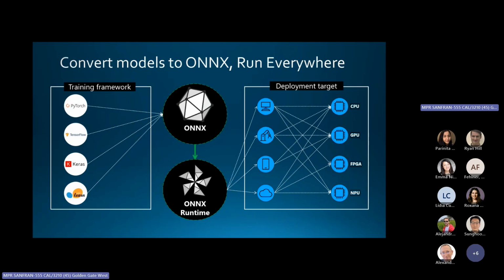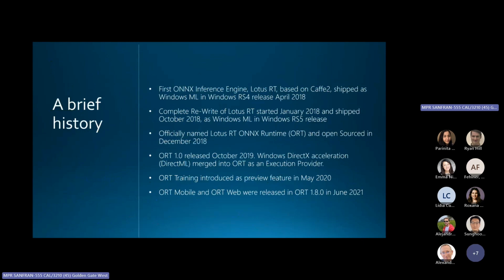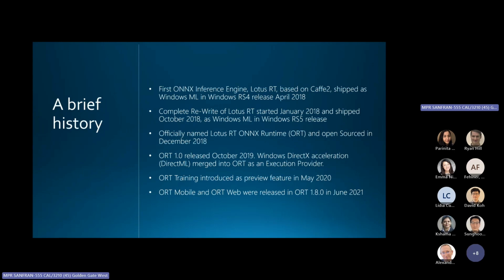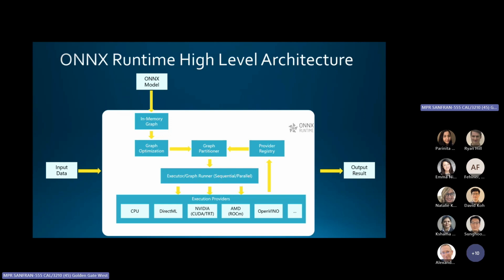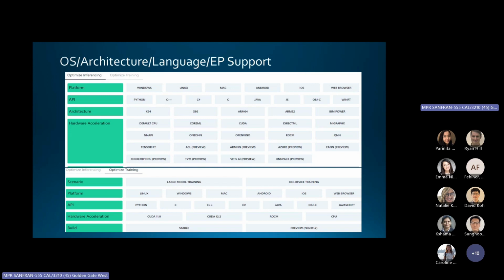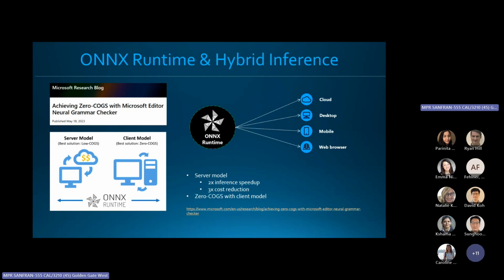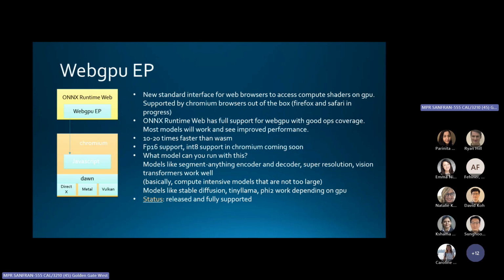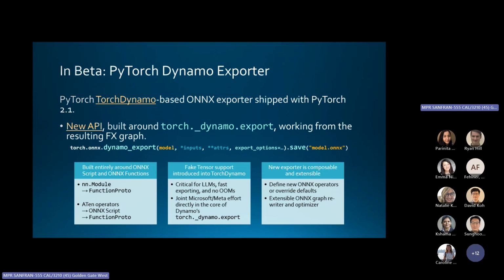ONNX Runtime Overview - Yue-Sheng Liu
In this talk Yues Sheng Liu, Partner Engineering Group Manager will give an overview of ONNX Runtime. He will go over the history of ONNX Runtime and a preview of upcoming features.